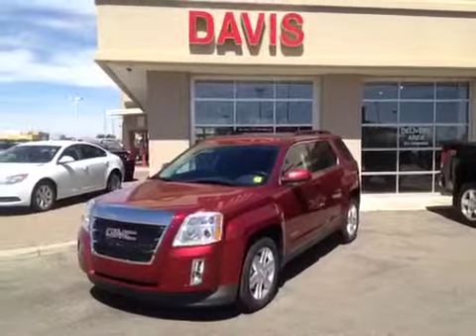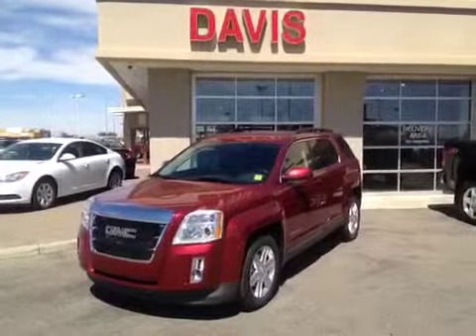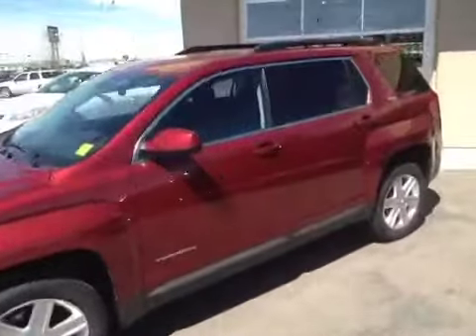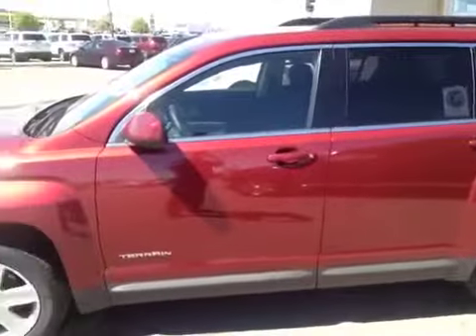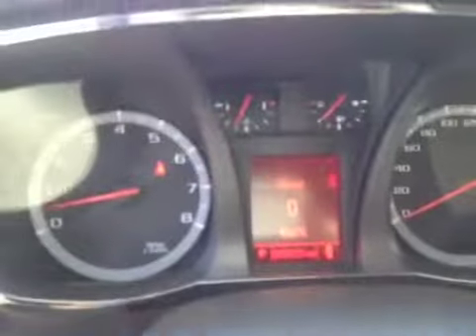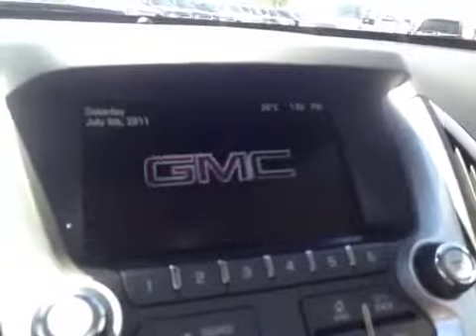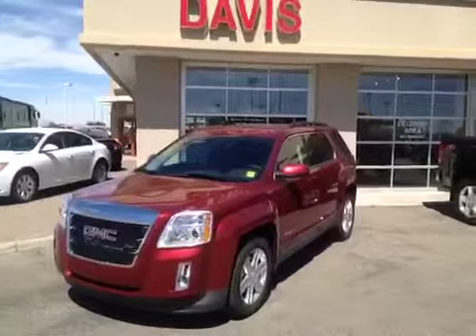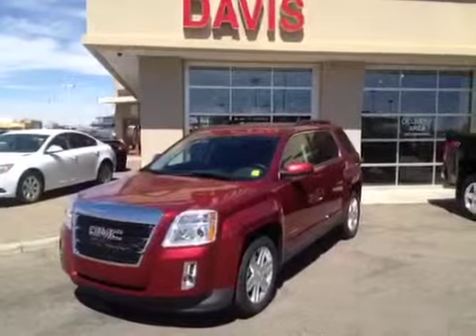2012 GMC Terrain AWD 4dr SLE-2 | #120947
This is a 2012 GMC Terrain AWD 4dr SLE-2 4 Door Sport Utility All Wheel Drive with 6-Speed A/T transmission Red[Cardinal Red Metallic] color and Jet Black interior color.  This video is recorded and uploaded by cDemo Mobile Inspector.